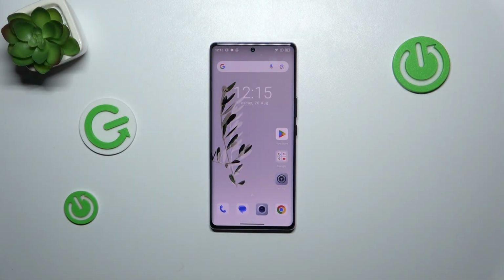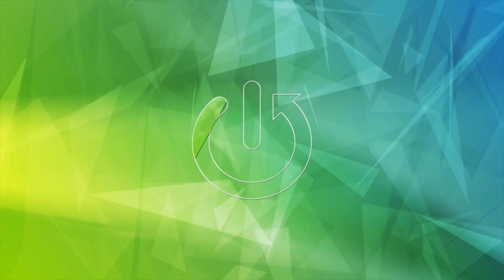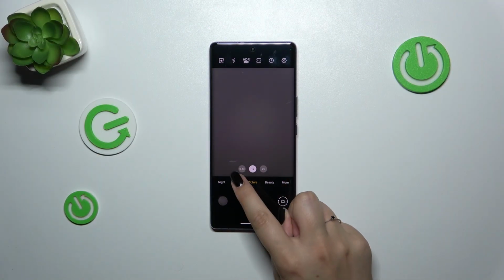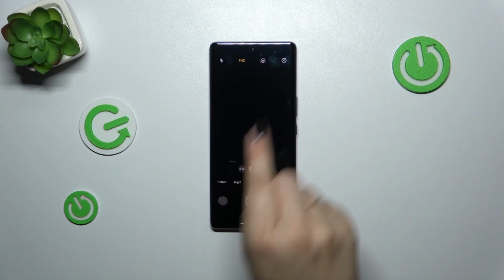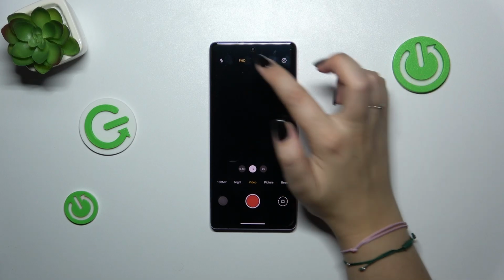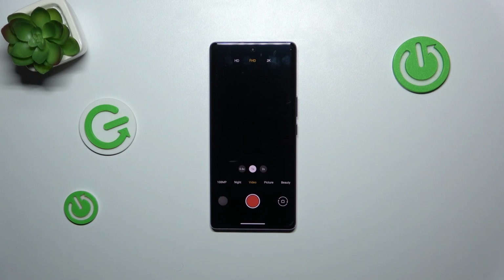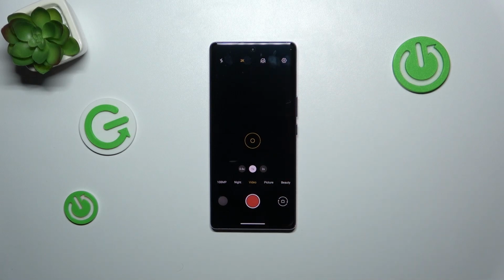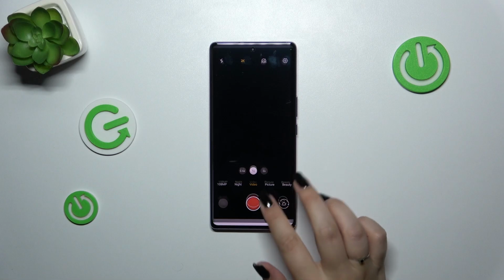Blackview A200 Pro - How to Adjust Video Resolution | Set Camera Quality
Hello! Want to improve the video quality on your Blackview A200 Pro? In this video, we’ll show you how to adjust the video resolution, so you can capture moments in the best quality possible.

How to adjust video resolution on Blackview A200 Pro?
How to set camera quality in Blackview A200 Pro Smartphone?
How to improve video quality on Blackview A200 Pro Phone?